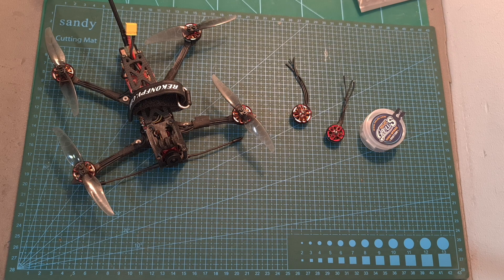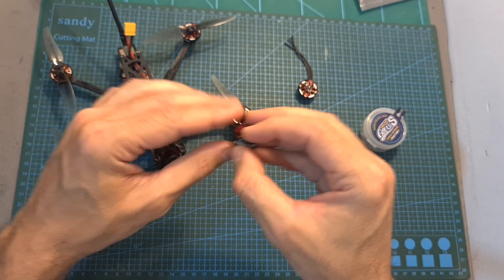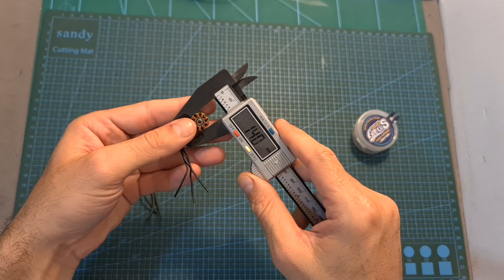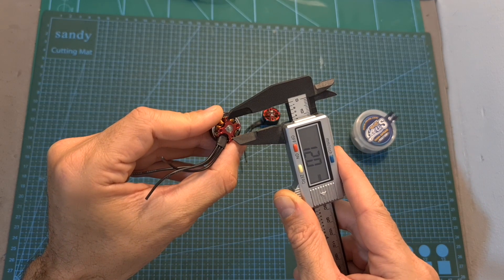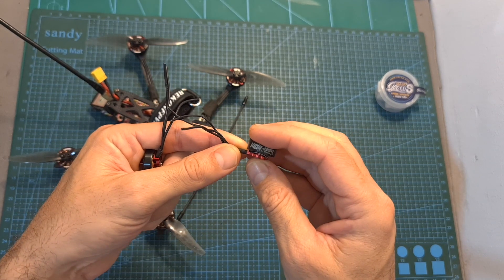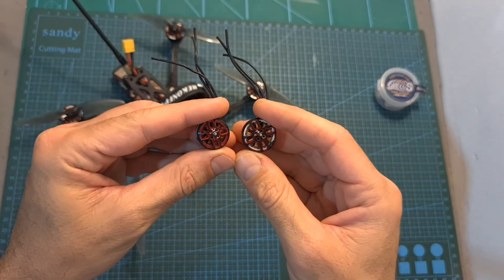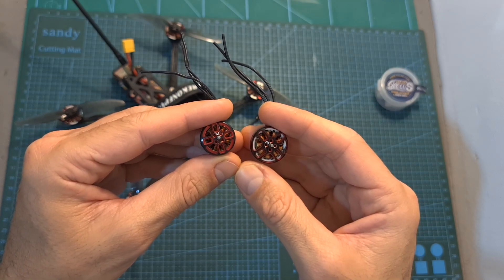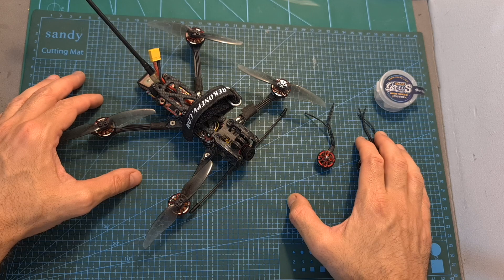More Flight Time? HGLRC Aeolus 1603 2800KV Endurance & Thrust Tests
╠╗║╚╝║║╠╗║╚╣║║║║║═╣ I Really Appreciate Your Support!

Description:

00:00 Overview
01:42 Conclusions
03:45 Flight Footage With Motors' Sound
04:26 Endurance Test
09:14 Thrust Tests

AEOLUS 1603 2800KV Brushless Motor
Selling point:
1. Disc design is adopted. More stable operation.
2. Super light long-range aircraft / toothpick machine frame is preferred.

Motor:KV2800
No.of Stator Arms:12N
No.of Rotor poles:14P
Motor Resistance:350mΩ
Max Continuous Current:7.1A
Maximum Power:158W
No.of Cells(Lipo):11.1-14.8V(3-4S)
ESC: Less Than 25A
Recommended Prop(inch):3-4 Inch
Motor Dimension:Φ21.1mm x 15.4mm
Mounting hole：4*M2-∅12
Weight:12g